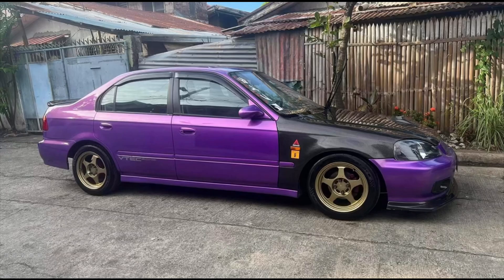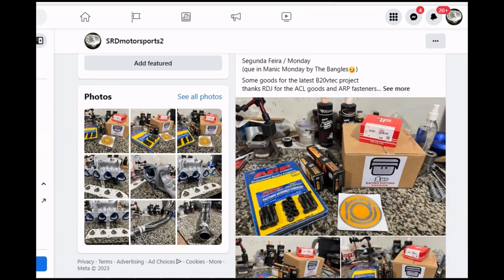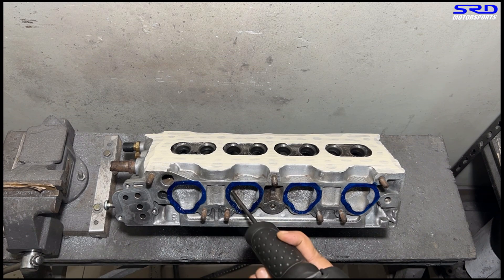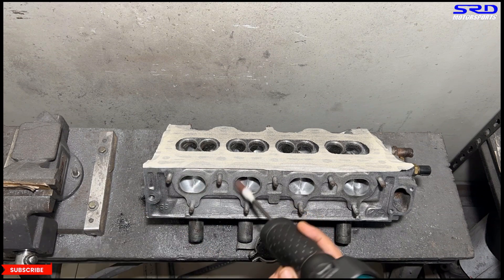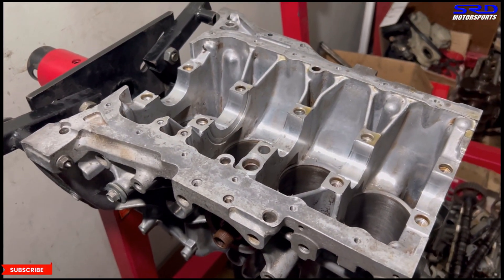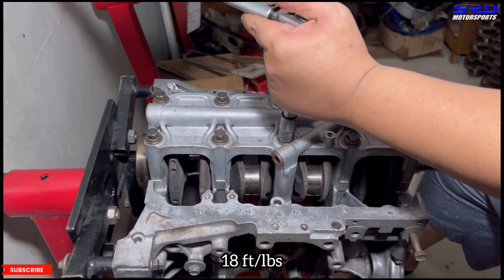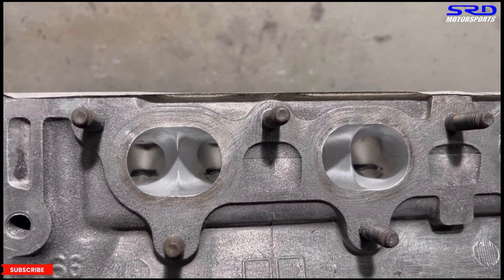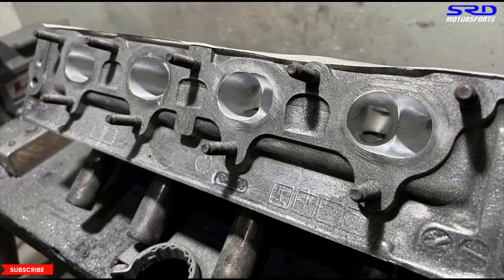Stock VTi Ph16 (D16) OEM Rebuild with a Twist Part 1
Here we start off a rebuild series with the goal of extracting the most we can in the horsepower department as well as increasing volumetric efficiency
while keeping this VTi engine as close to OEM Stock as possible.

This would then let us see what we can get out of a minimal expense oem rebuild for the engine, bringing it back up to brand new condition

as mentioned in the video about porting a P2j head / D16y8 click here for it

our Instagram page is here too for likes and follows

for endorsement deals, sponsorships and product reviews our professional page is equipped to handle all talks

Stock VTi Ph16 (D16) OEM Rebuild with a Twist
vti vs voo
vti vs voo performance
Stock VTi Ph16 Rebuild OEM with a Twist
Vtec Academy
Hunter Tuned
Skunk2 racing
hondata s300
Young static
Joyce encinarace